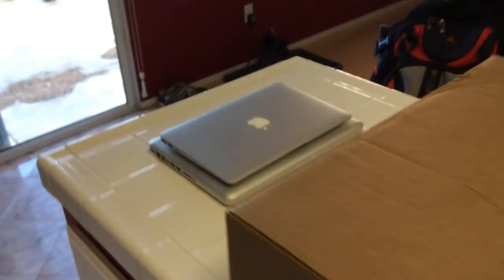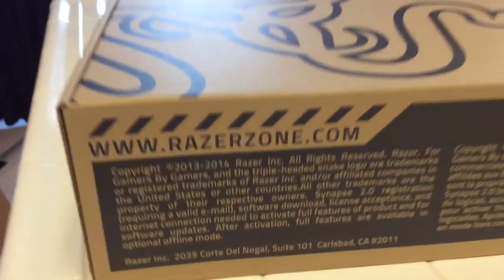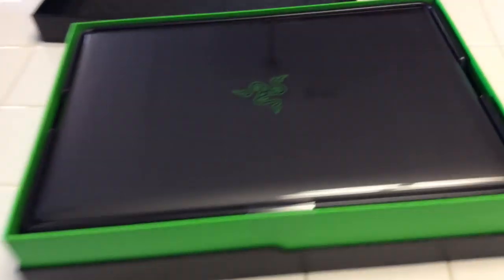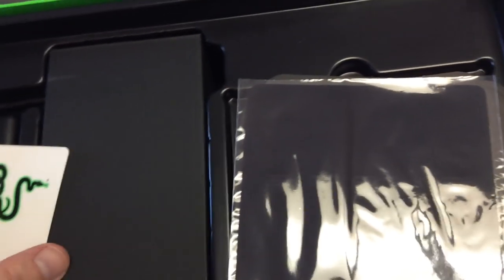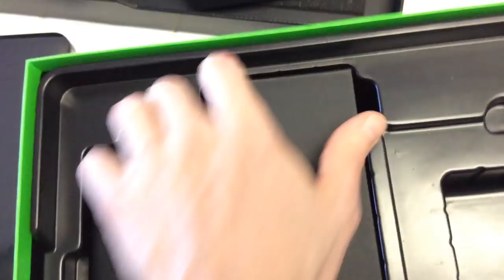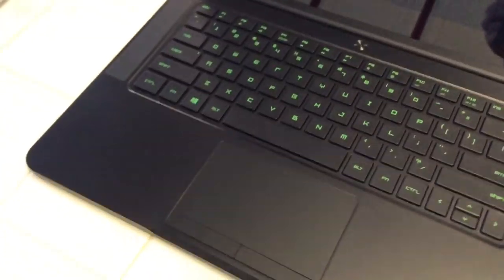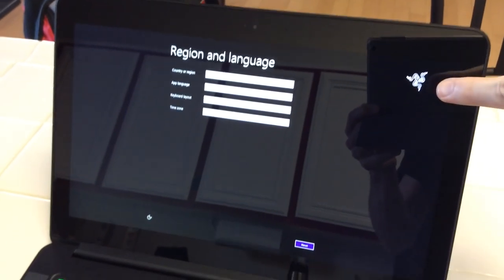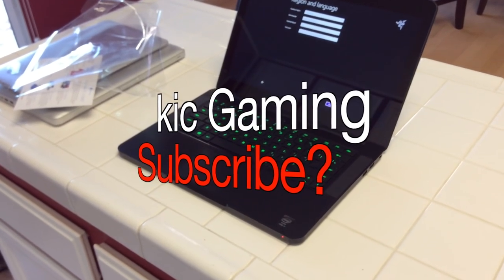Razer Blade 2014 14" gaming notebook unboxing (nVidia GeForce 870m)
Interested in the Razer Blade 14" gaming notebook released in 2014? Then you may be interested in this video as kic opens one.

This is a beginning to end video, beginning being the box the notebook was shipped in, and the end being the Windows setup screen because who wants to watch that?

I'll be posting a video or two of some games to give you an idea of how this system performs, but that may not be for a few days. Also, sorry about not showing the thickness compared to the Macs--I'll do that if I'm able to get around to an impressions/review video.

My apologies for the poor video and audio quality--it was filmed on an iPad in poor lighting and I don't have a wireless microphone.

System specs:
Intel® Core™ i7-4702HQ Quad Core Processor with Hyper Threading 2.2GHz / 3.2GHz (Base/Turbo)
256GB SSD (SATA M.2)
NVIDIA® GeForce® GTX 870M (3GB GDDR5 VRAM, Optimus™ Technology)
Width: 13.6" / 345mm
Depth: 9.3" / 235mm
Height: 0.70"/ 17.8mm
Weight: 4.47lbs / 2.03kg
And lots more stuff you may or may not care about.